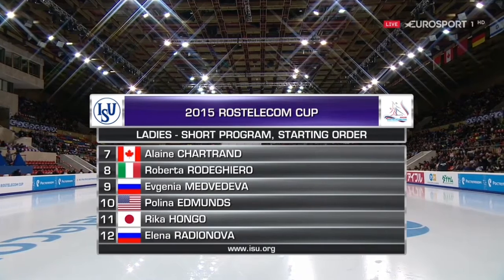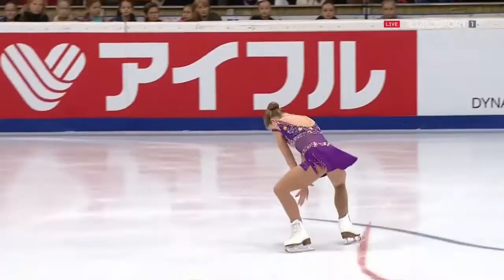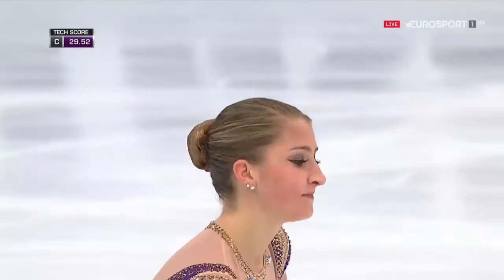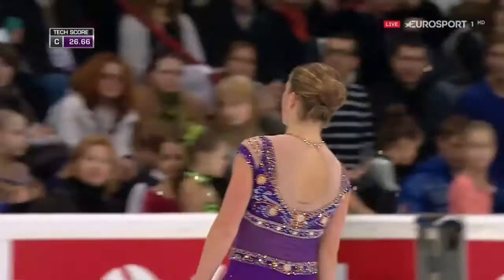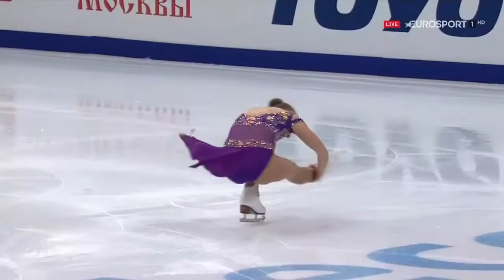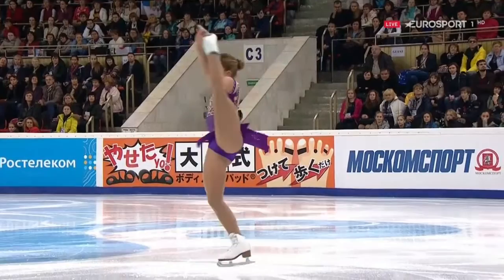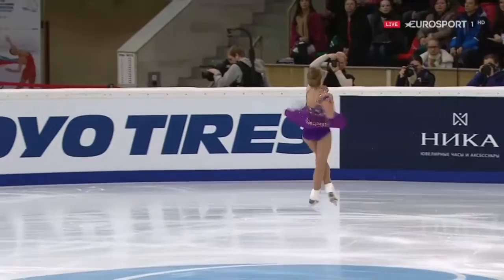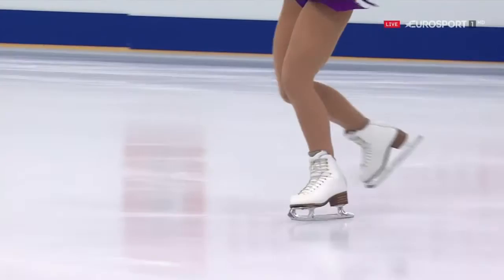2015 Rostelecom Cup - Hannah Miller SP B.ESP